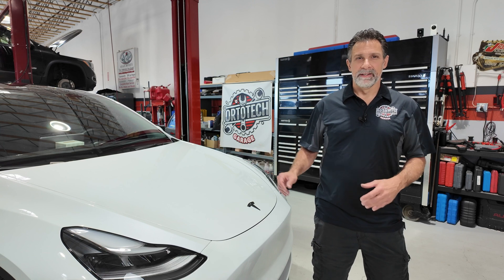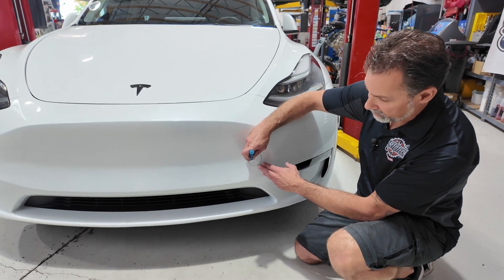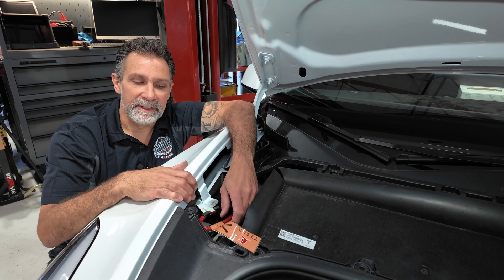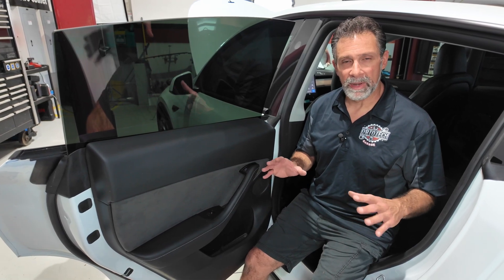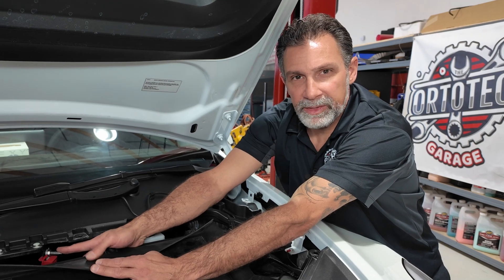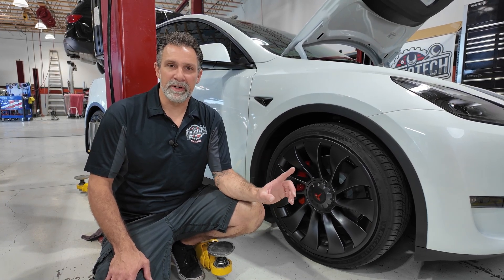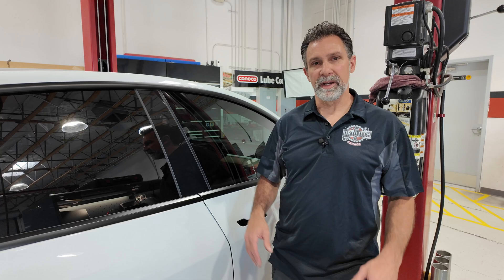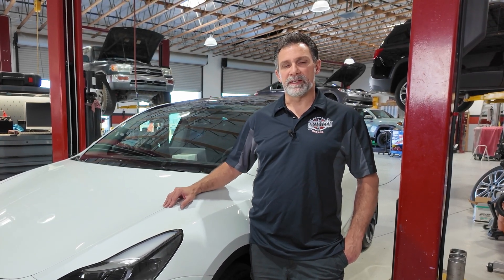Tesla Emergency Tips EVERY Owner Must Know | Model Y 2024 Demo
Ever wonder what happens if your Tesla loses all power and you’re trapped inside? In this essential video, ASE Master Technician and shop owner Keith from OrtoTech Garage shows you how to escape a Tesla Model Y during a total power failure. Whether you’re stuck inside, dealing with a dead 12V battery, or you're a first responder needing access, we’ve got you covered. Learn how to open doors with no power, pop the front trunk, use the emergency release, and safely jump the low-voltage system. We’ll also walk through Tesla’s Sentry Mode, the first responder loop, and built-in emergency escape features that every owner should know. Perfect for Tesla enthusiasts, new owners, or anyone concerned with EV safety and emergency preparedness. You’ll appreciate this real-world demo with practical advice. Don’t wait for an emergency—watch now and share with other Tesla drivers!

⌚Time Stamps:
00:00 - Intro: Trapped in a Tesla?
00:42 - Why You Need to Know This
01:25 - Meet the 2024 Tesla Model Y
02:00 - Understanding the Two Batteries
03:00 - Opening the Frunk with No Power
04:05 - Jumpstarting the 12V Battery
05:10 - Escaping the Trunk from Inside
06:00 - Tesla’s Sentry Mode Overview
07:15 - First Responder Access Loop
08:00 - Final Safety Reminders